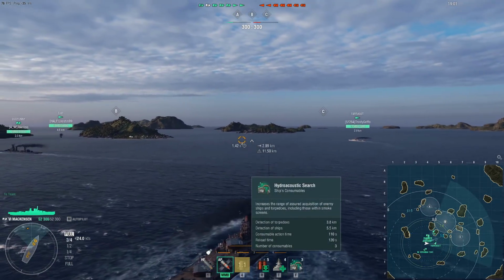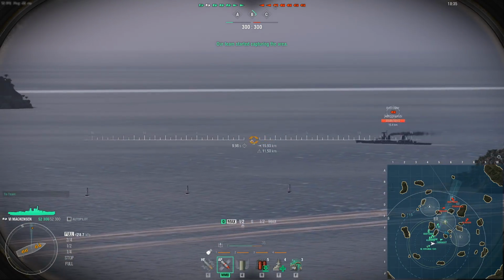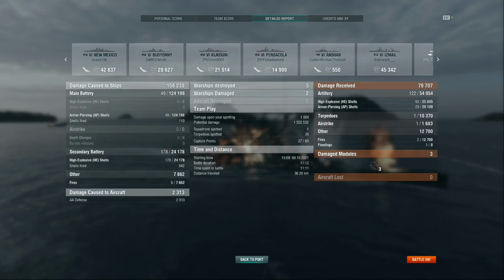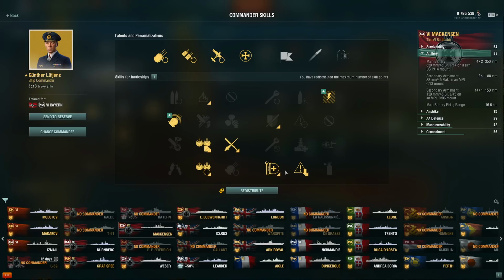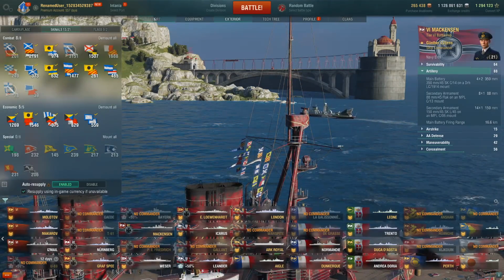Mackensen - Ranked Beast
The T6 German BC Mackensen is some of the most fun you'll have in ranked, provided the usual fun police isn't present. Decent guns, good secondaries, very strong hydro, good conceal. It's a very fun package.